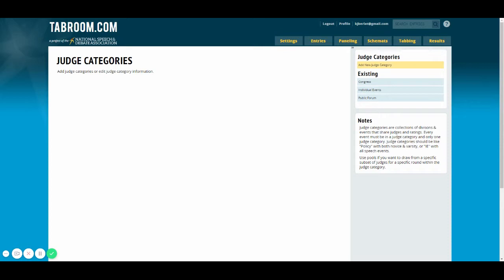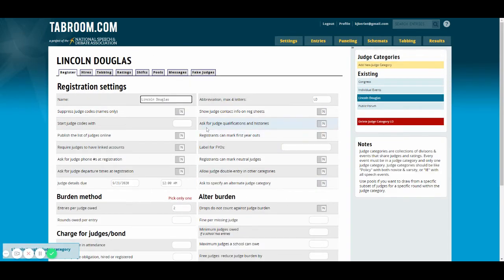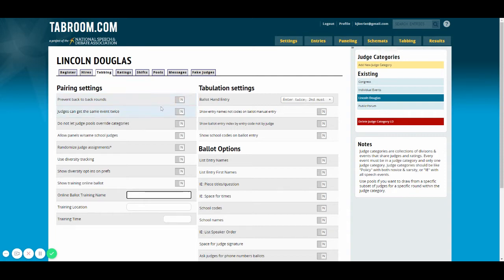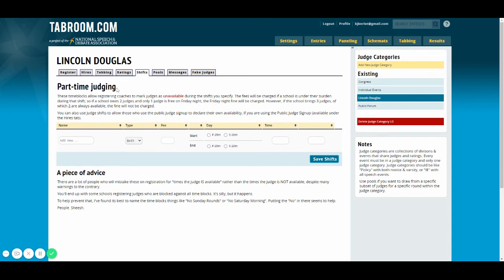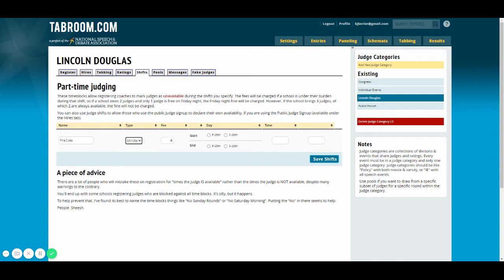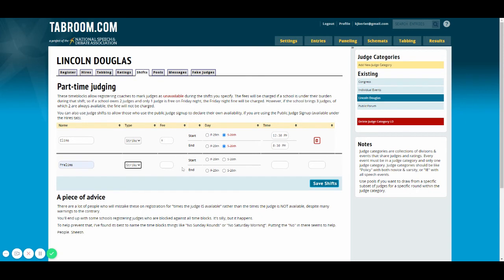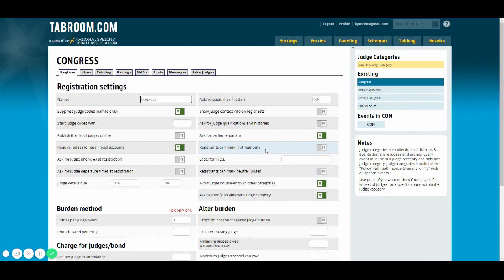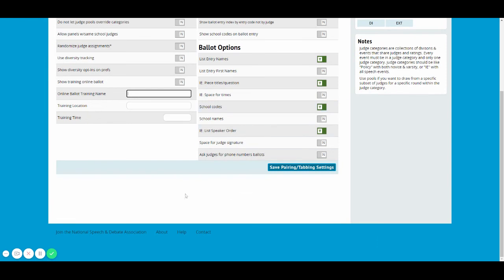Judge Categories | AZ Tournament Set Up #3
In this episode, Kevin sets up judge categories for an Arizona tournament using tabroom.com.
0:00 Intro
0:16 Judge Categories
0:58 Creating A Judge Category (LD example)
3:51 Judge Shifts
6:54 Congress Parli/Judges
7:59 PF Judges
8:12 Speech Judges